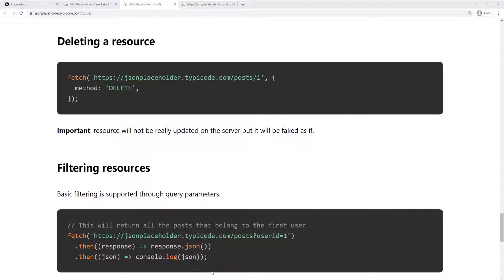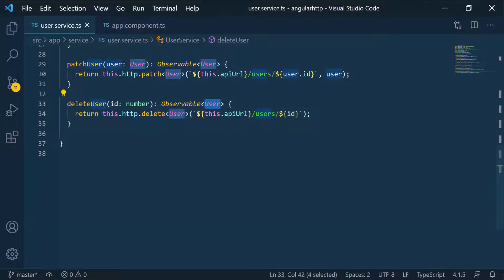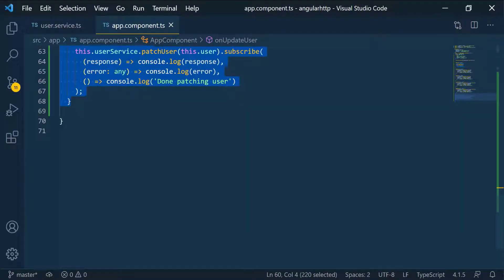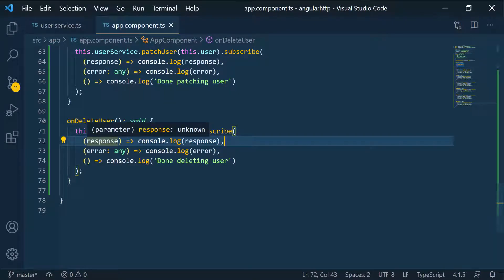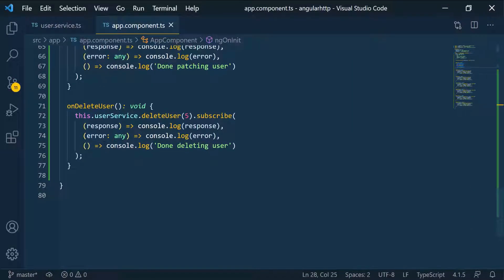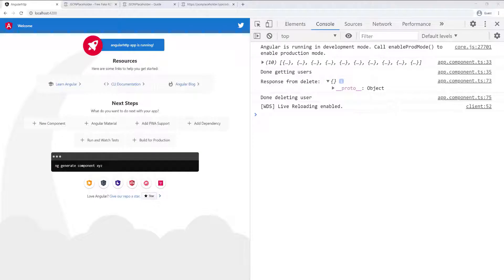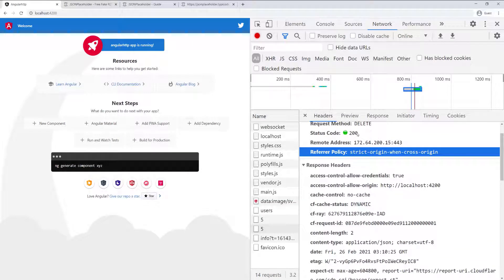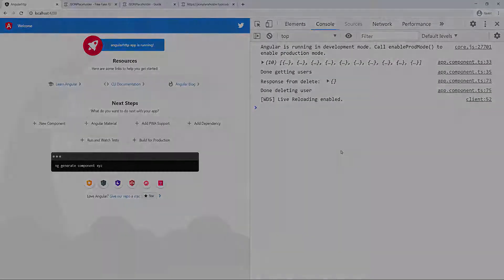Angular HTTP API | Part 29 - Sending DELETE Request 2